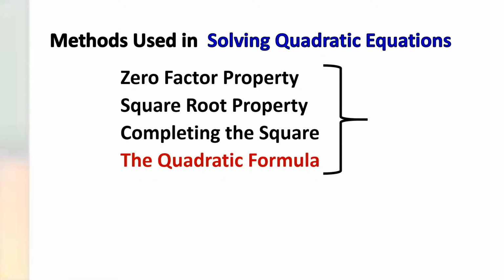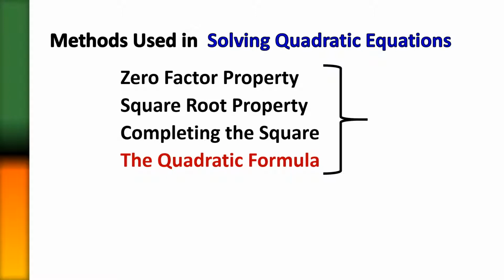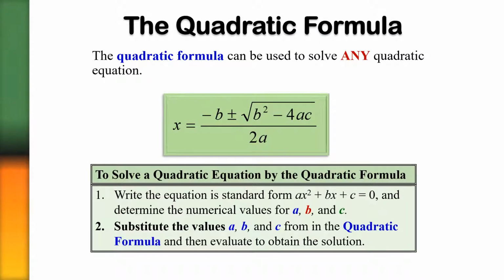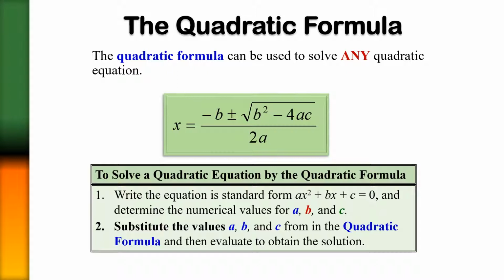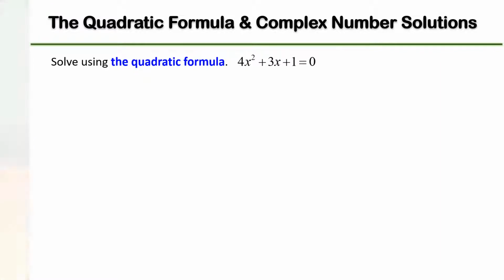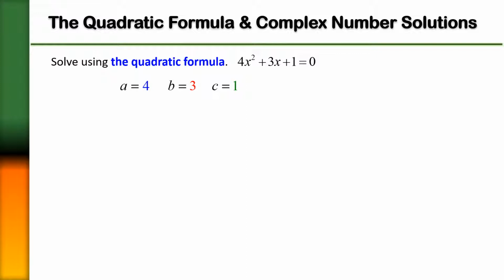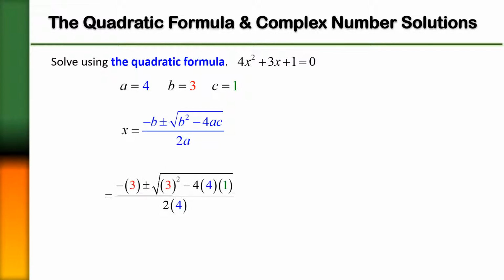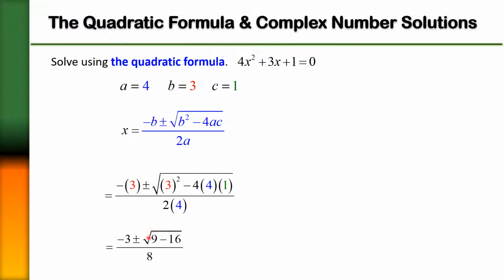The Quadratic Formula with Complex Soutions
This video solves an equation using the Quadratic Formula which results in a Complex Solution.
Presented by Dr. Terri J. Speights
Professor, Palm Beach State College